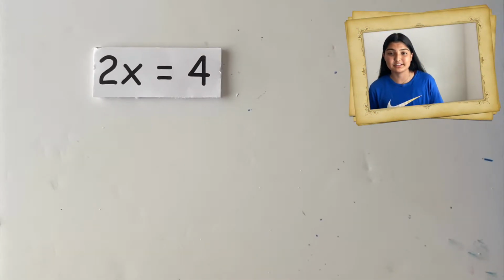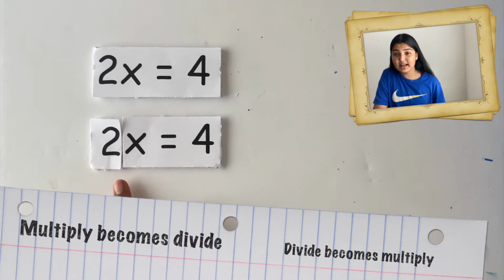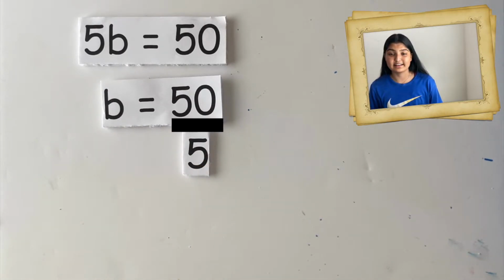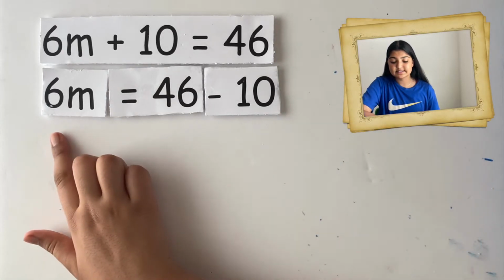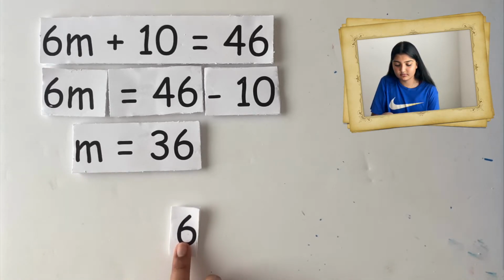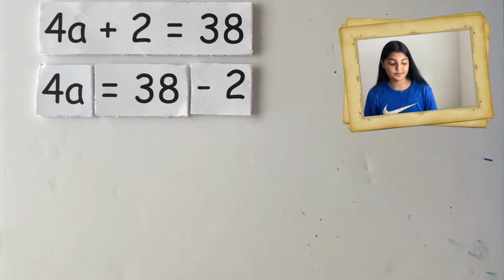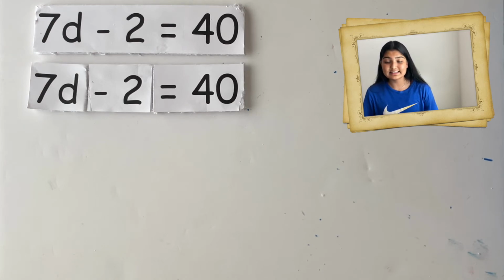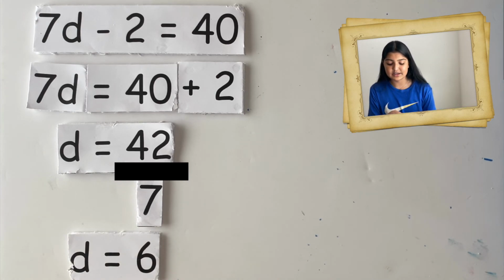Solving One Variable Equations | One Step and Two Step Equations | Introduction to Algebra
Today we try to solve different kinds of one variable equations...